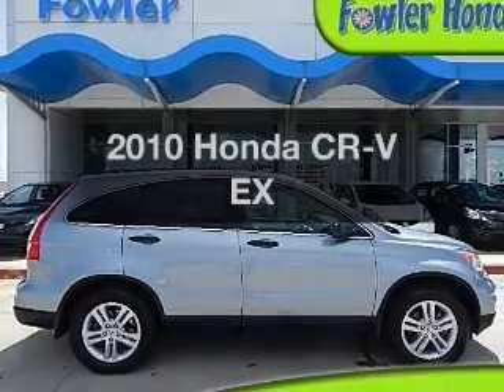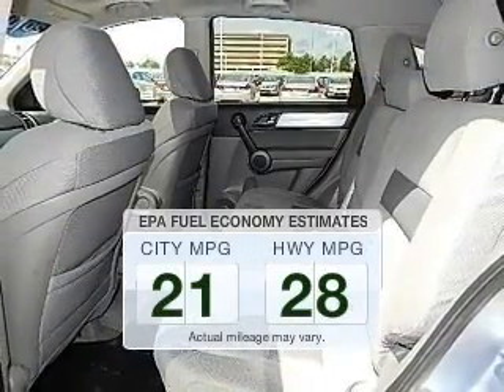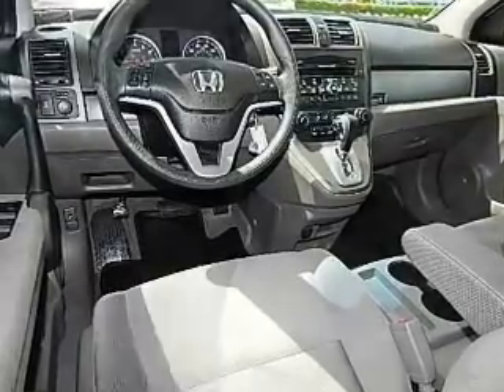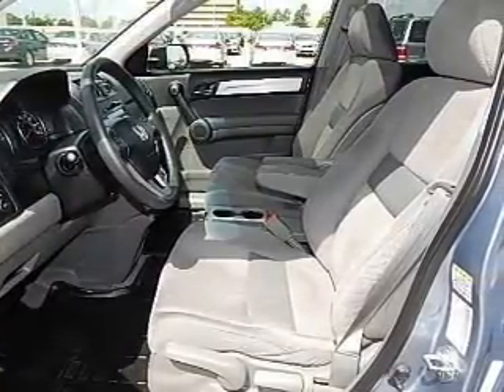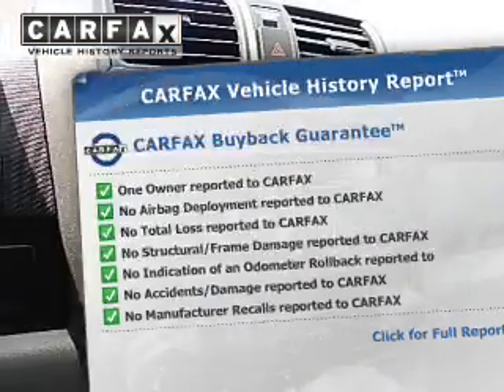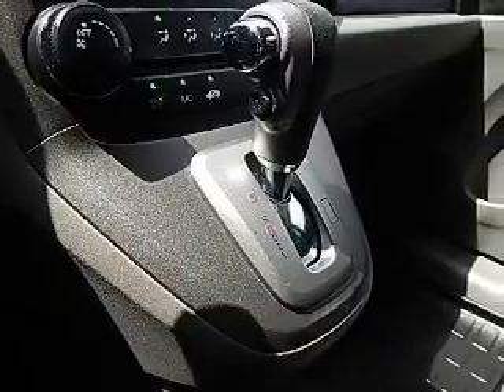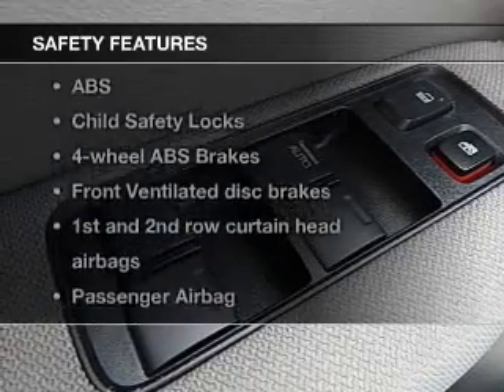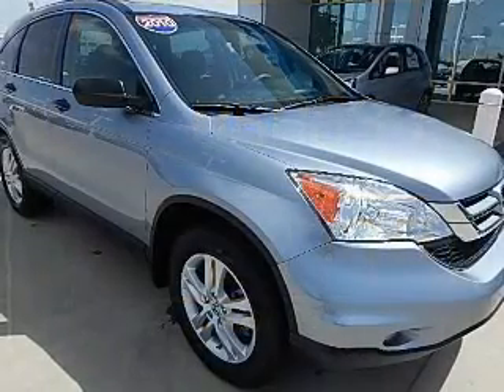2010 Honda CR-V - Norman OK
Year: 2010
Make: Honda
Model: CR-V
Trim: EX
Engine: 2.4 liter inline 4 cylinder 16 valve
Transmission: 5-Speed Automatic
Color: Alabaster Silver Metallic
Mileage: 68891
Address:
955 Interstate Dr.